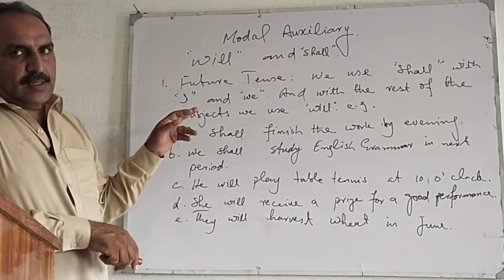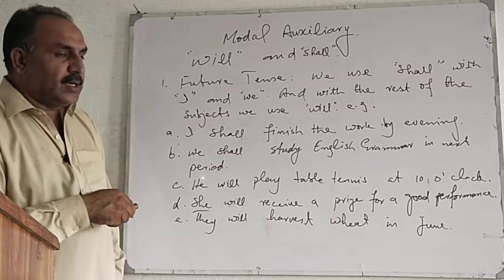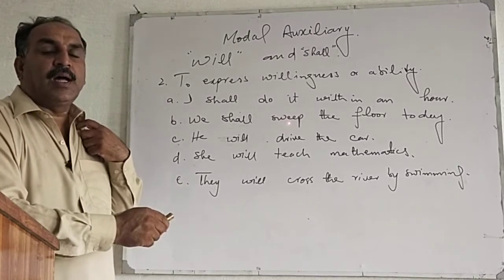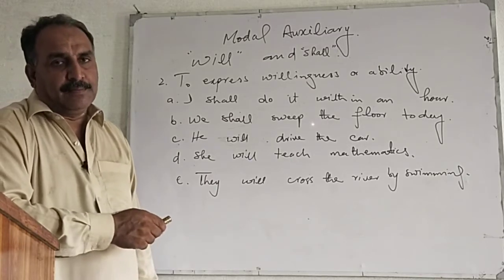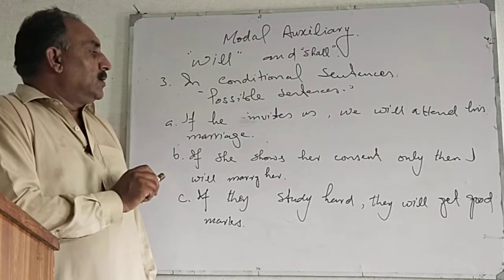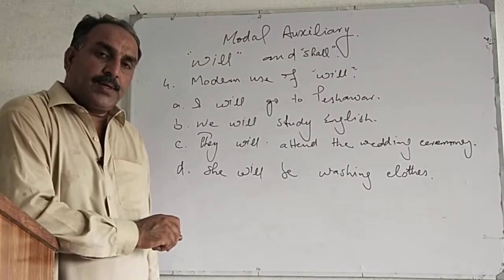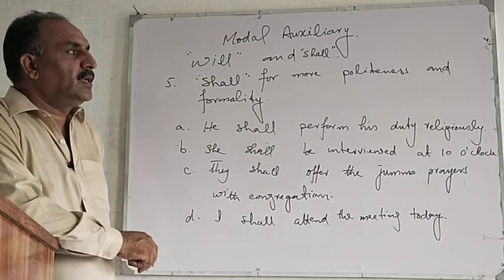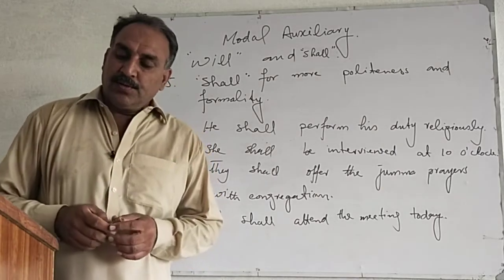Parts of speech Verb Modal auxiliary "will" and "shall"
In this video the usage of "will" and "shall" is discussed.